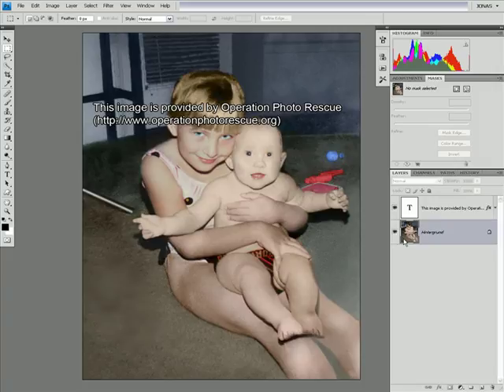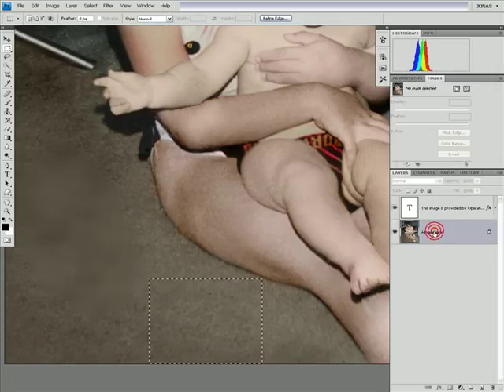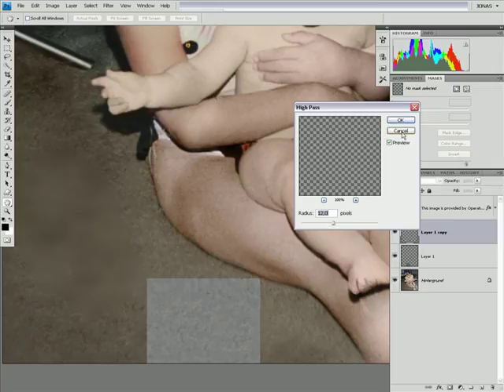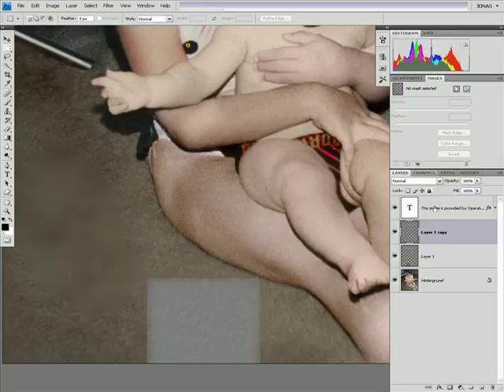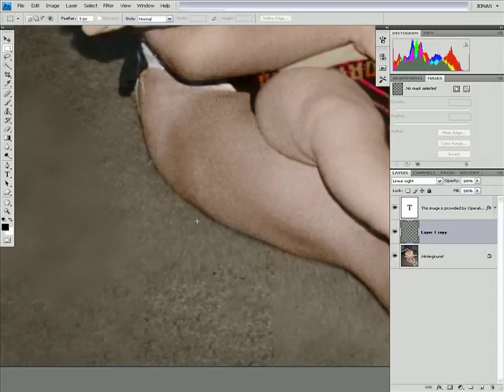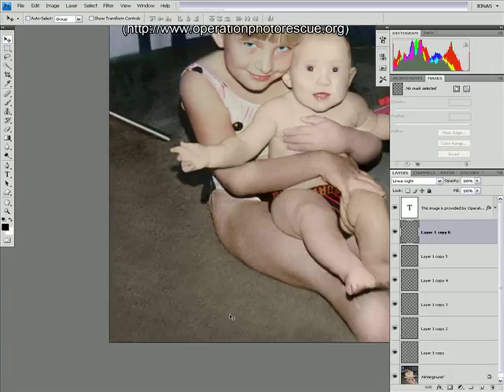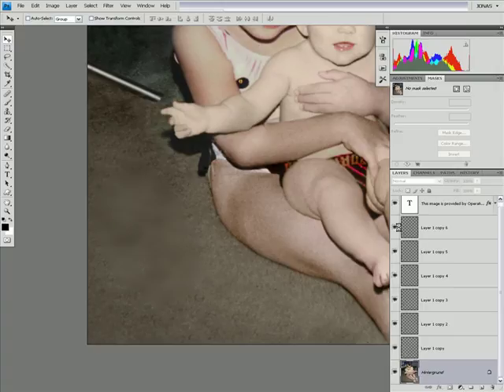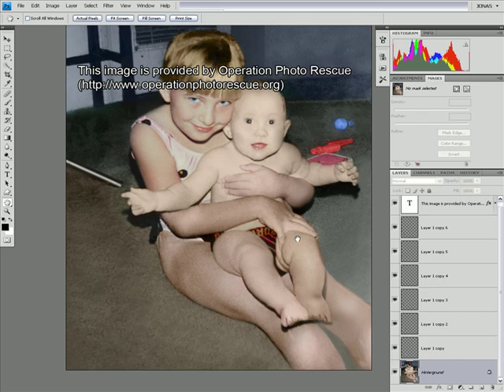Frequenzy Separation Texture Add (ENGLISH)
This video shows you how to separate the high frequency of an image to get rid of blurriness.

The image used for the demonstration purpose is copyrighted by Operation Photo Rescue